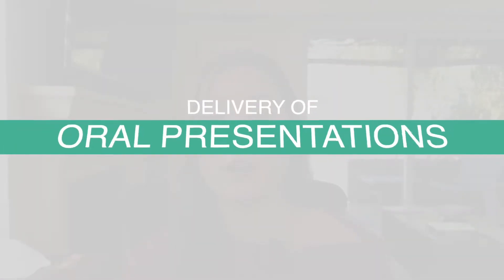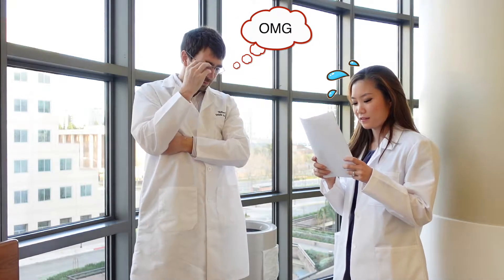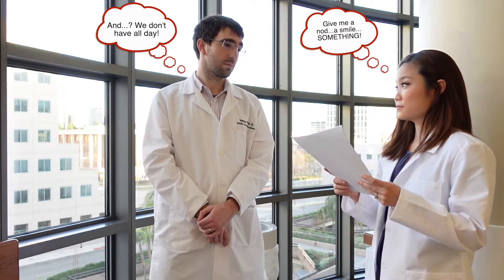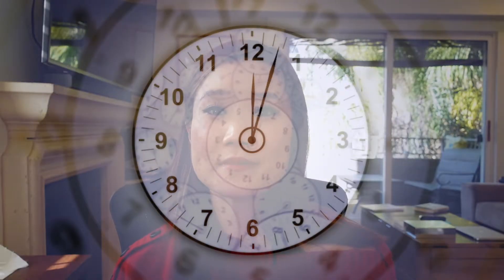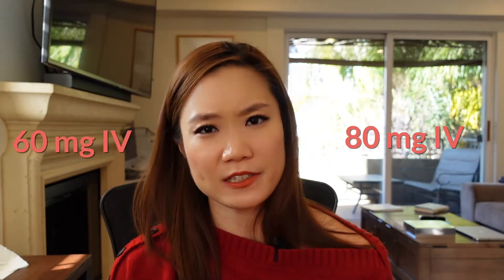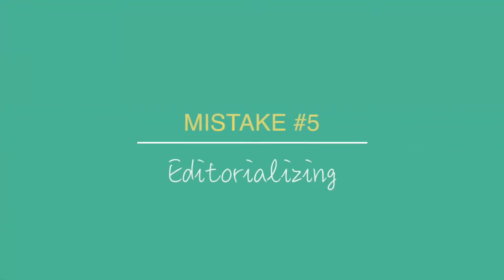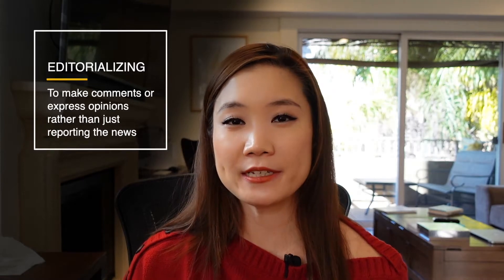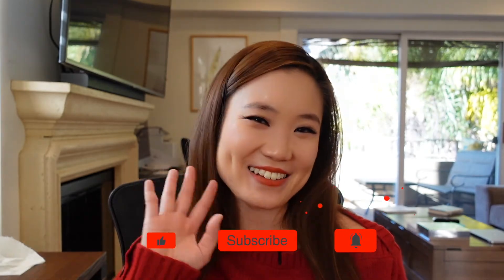Medical School Oral Presentation DELIVERY: Top 5 Mistakes!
An important aspect of oral presentations is their DELIVERY, meaning your presentation style and overall confidence. Stellar oral presentations are the KEY TO SUCCESS in medical school! They will hugely influence your grades on clinical rotations. Plus, you'll continue to give oral presentations for the rest of your medical career, whether on team rounds or at a research conference. Remember, it's not just the content of the oral presentation that matters. Stand tall and present with confidence!

ABOUT ME:
I'm Monica, an Internal Medicine attending at University of California, Los Angeles. I'm here to provide high-yield videos for medical students and residents. My favorite topics include how to succeed on clinical rotations, clinical skills, and some good old pathophysiology! I'm also obsessed with my cats and hardcore fitness, but I think there are enough cat and fitness videos out there...